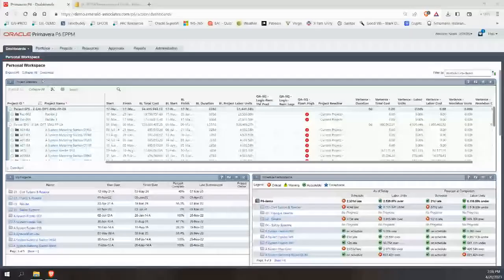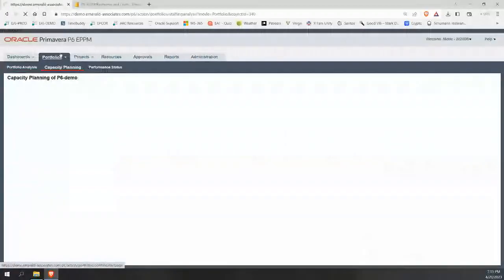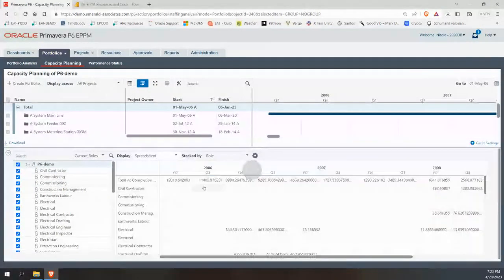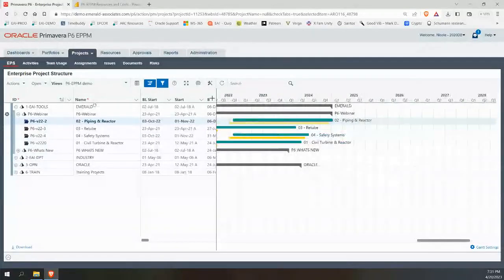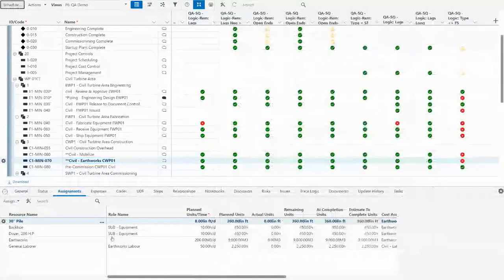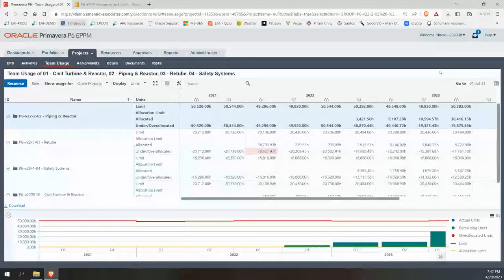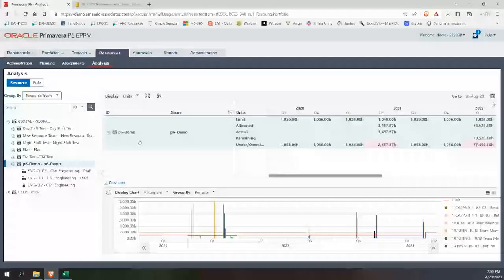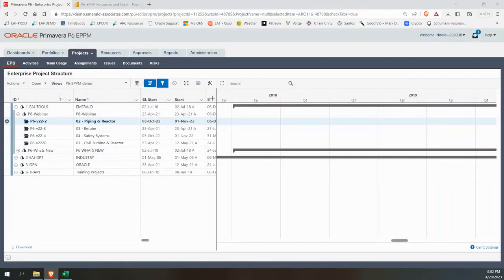2023-04-20 - Primavera P6 EPPM Web